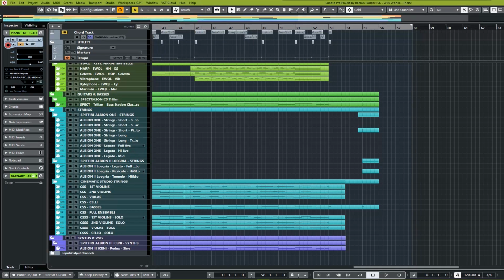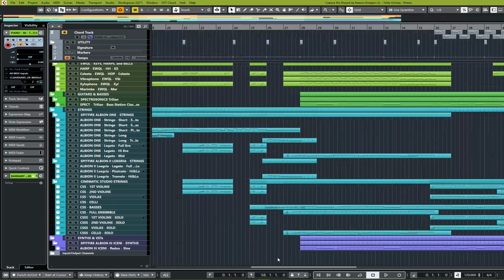Willy Wonka & the Chocolate Factory - Main Theme - Score Analysis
Leslie Bricusse & Anthony Newley's Academy Award nominated for Best Original Score. This is the main theme to the original version of Willy Wonka & the Chocolate Factory (1971).

This score is a personal favorite from my childhood, and has influences of the greats from the 21 Century symphony orchestration era. I picked this hollywood film score as the next practice orchestra score mock-up and analysis to capture a classic film orchestration technique. Was I close?

All arranged by ear, no sheet music!!! This is probably obvious to professionals because some of the harmonies are not quite perfect. The purpose was to tweak my template and create a film-ready configuration that will need little tweaking during any work on a new film score.

Sample Libraries Used:
Spitfire Audio: Albion ONE, Albion V - Tundra
EWQL: Hollywood Brass, Stormdrums 2, Hollywood Harp
Cinematic Studio Strings
Cinesamples String Samples